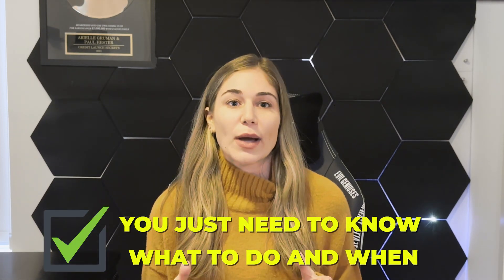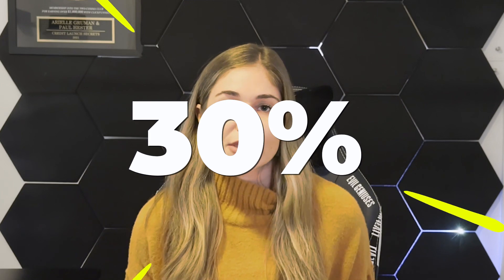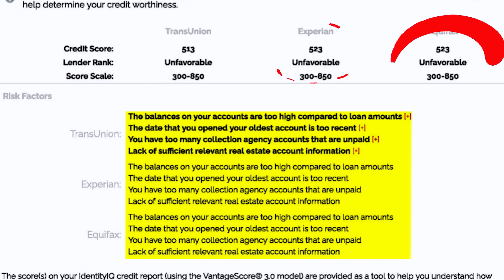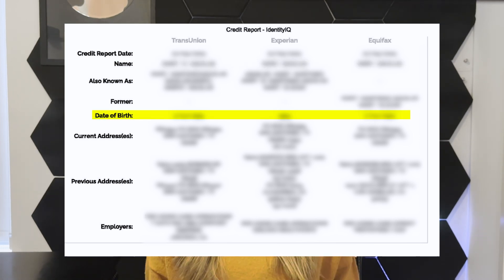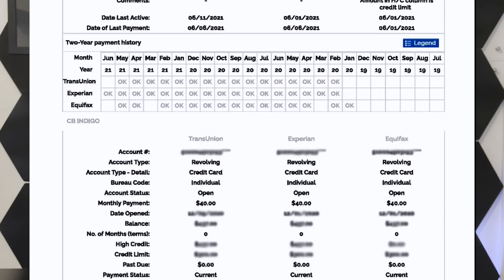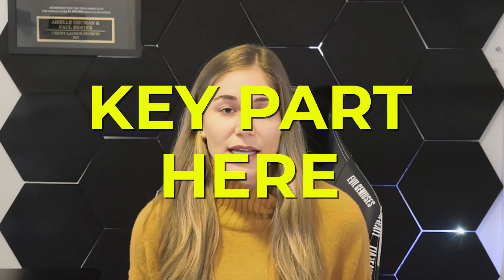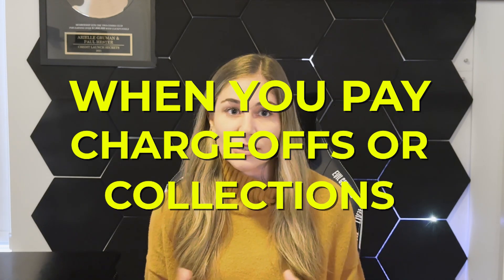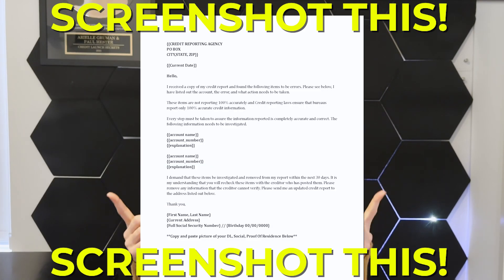Ultimate Guide To Fixing Your Credit in 2023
This video will cover the following:

✅ 7 Steps To Fix Your Credit On Your Own
✅ 3 FREE Dispute Letter Templates To Help You Get Started
✅ Exactly How Credit Repair Agencies Work
✅ What To Do Before You Start Disputing To See Immediate Results

** FREE TRAINING On How To Fix Your Credit On Your Own **